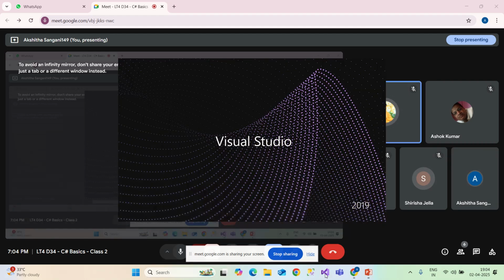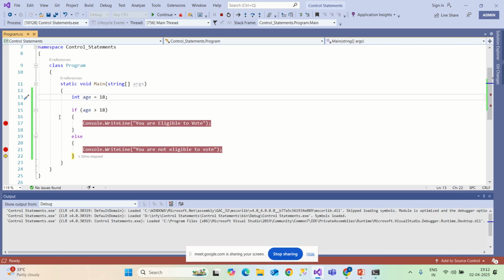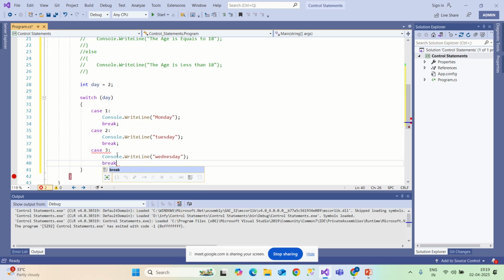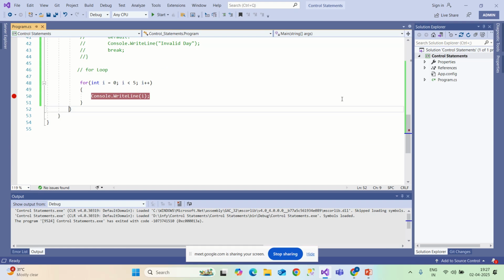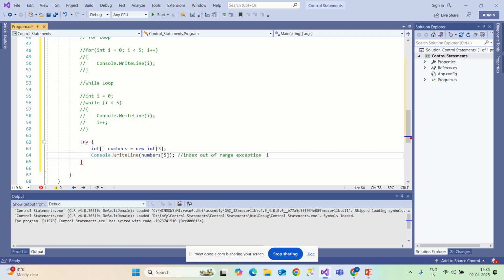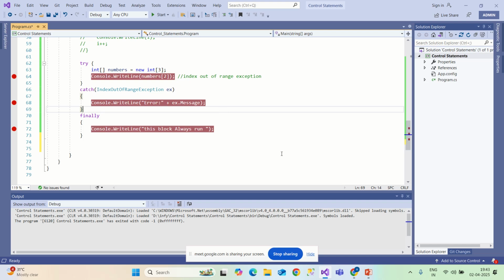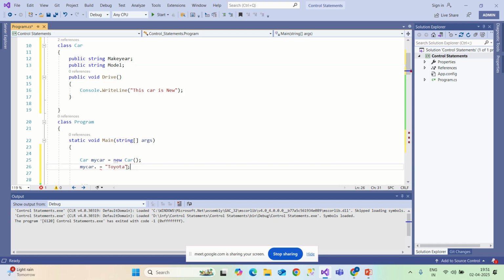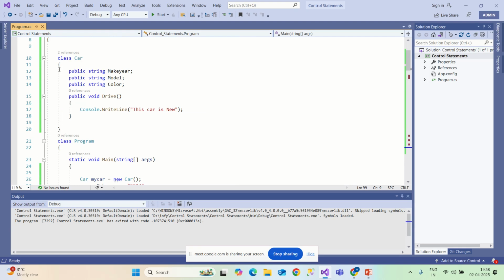C# Class 2 - Basics of C# Programming